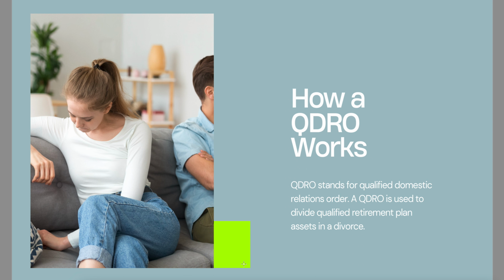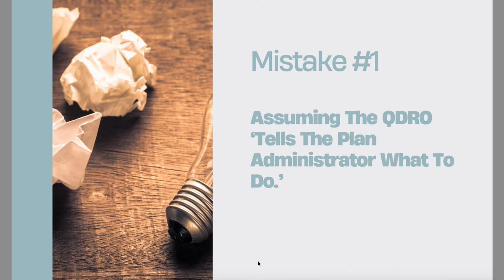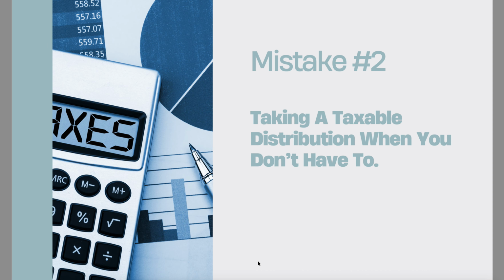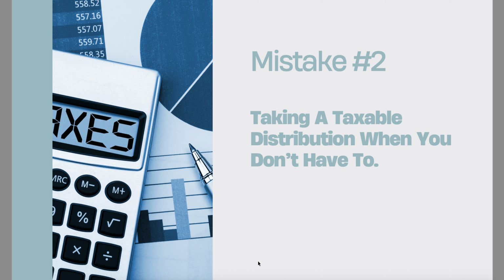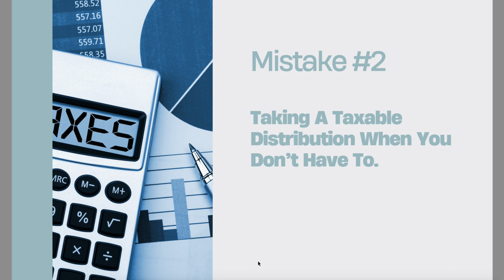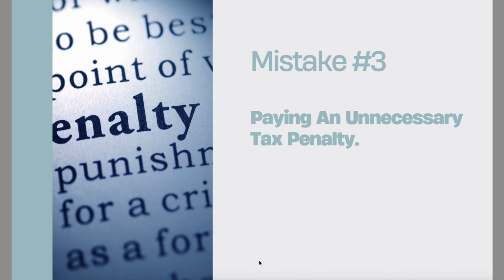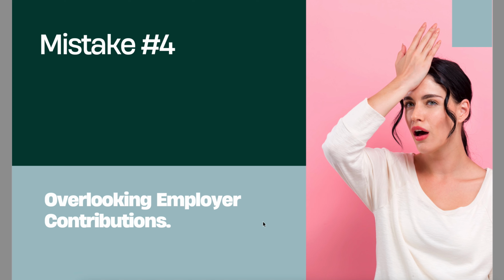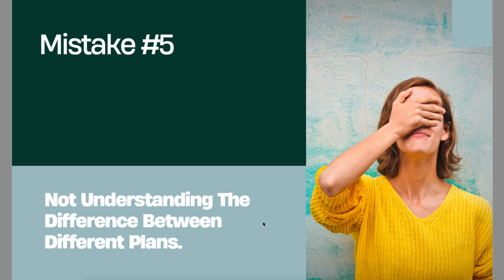7 Common Mistakes Divorcing Couples Make When Using a QDRO to Divide Assets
When using a qualified domestic relations order (QDRO) to divide retirement plan assets because of a divorce, both spouses need to make sure this is done properly.

Because there are so many competing priorities for a divorcing couple, creating a proper QDRO can often fall through the cracks. Many times, the lawyers, judge, or plan administrator are so overwhelmed with other cases that they do not take the time to make sure a QDRO fulfills the intent of both spouses. Yet, when this fails, no one feels the burden more than the non-employee spouse. So it's important to recognize potential pitfalls and avoid them.

Here are 7 common mistakes a divorcing couple can make when using a QDRO, and how to avoid them.